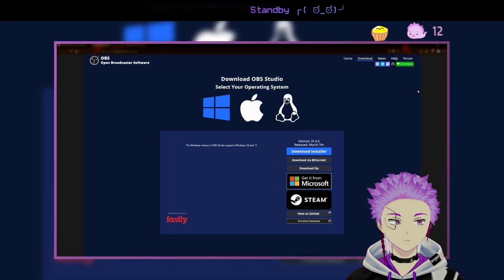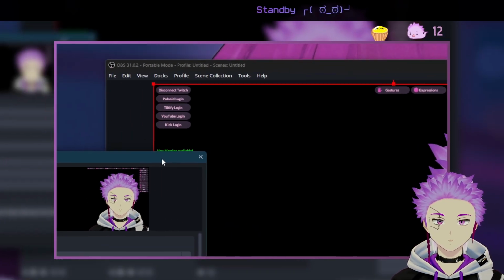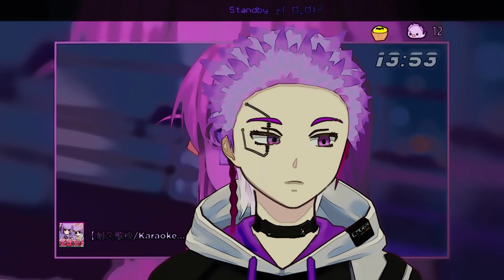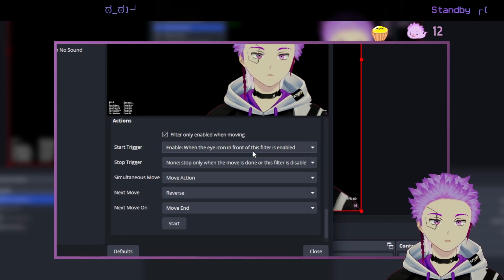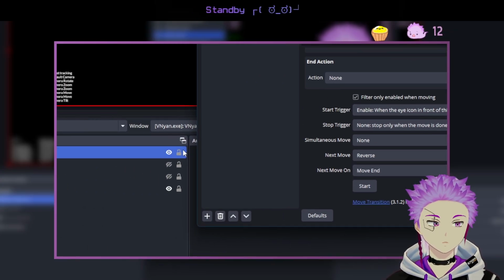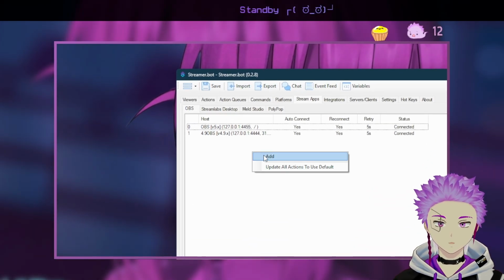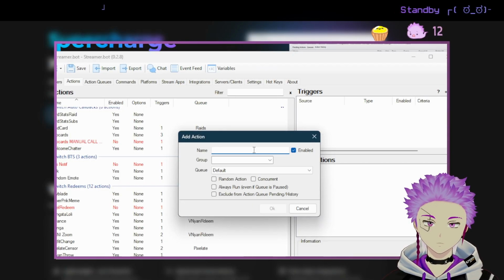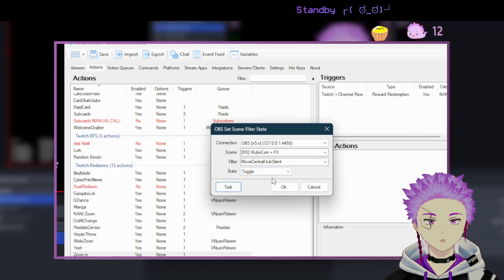【Tutorial】Want a zoom effect in obs for your vtuber ?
Yo yo yo👻ever wanted to make your vtuber model have a zoom in effect to enhance some dramatic situation 🫃 Or what if your duo dropped the most out of pocket quote you've heard 🍆

In this tutorial I'll show you how to implement the Move plugin in OBS in order to animate your vtuber model like a scene-stealing anime character 😏

~Timestamps~

-00:00 Intro
-00:15 OBS
-00:24 Move
-01:13 Move source filter
-02:53 Personal filters
-03:41 Move action (Audio)
-04:53 Streamerbot
-05:36 Connect OBS and Streamerbot
-06:44 Setup trigger in Streamerbot

~ Other move tutorials ~

If you want a more detailed and better laid out video, check out nutty's tutorial

~ Socials ~